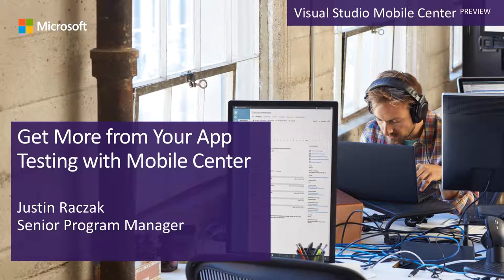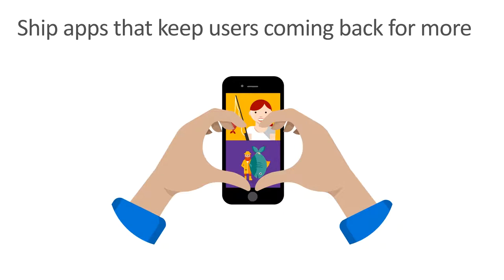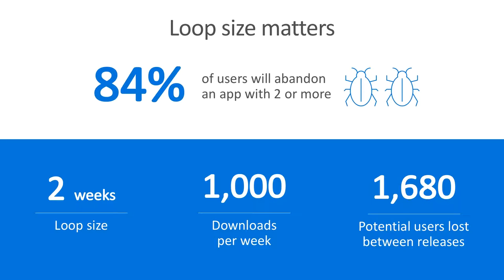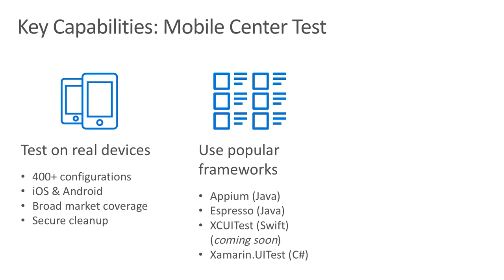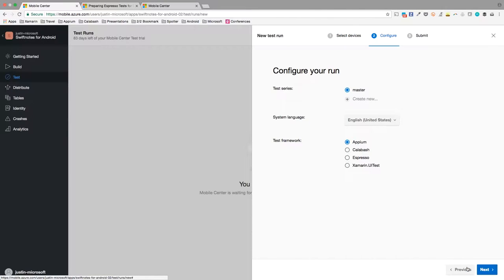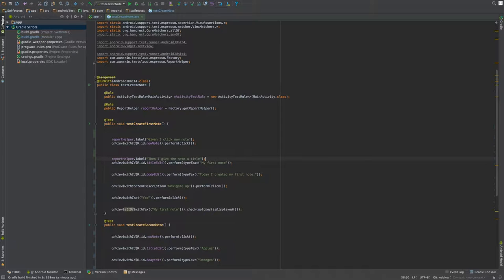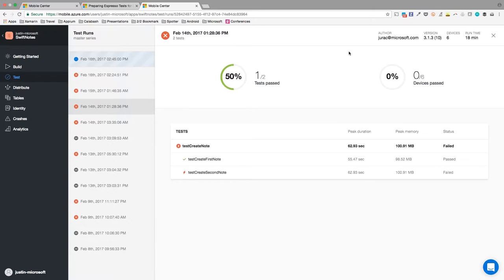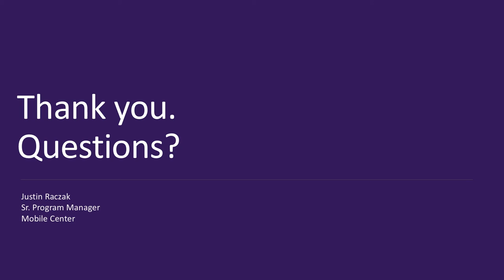Get More from Your App Testing with App Center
Justin Raczak shows why automated mobile testing apps is critical, but only one part of the mobile quality equation. To exceed mobile users’ expectations and win their loyalty, you need to test on the devices they’re using, not just a few popular models.

App Center gives you automated testing at scale, allowing you to test on a variety of real devices and 400+ operating system configurations, identify and fix any issues quickly, and ship high quality apps with confidence.

In this webinar, you'll learn how to:
• Connect your apps to Mobile Center
• Instrument Espresso tests
• Kick off test runs and view results
• Use robust reporting to debug failed tests